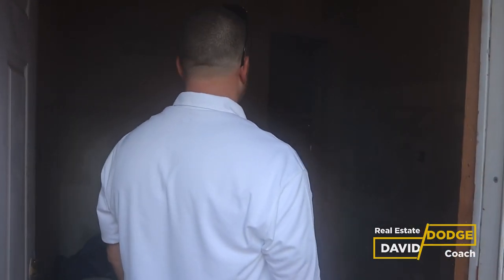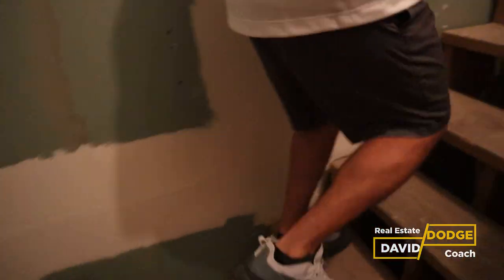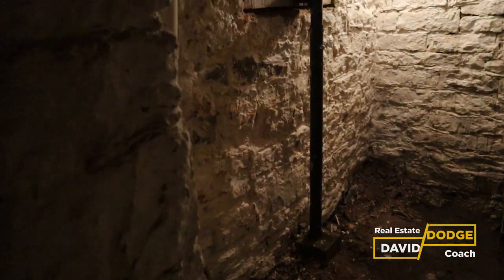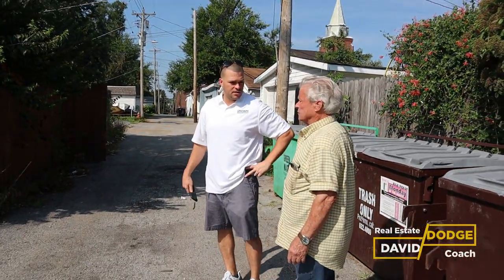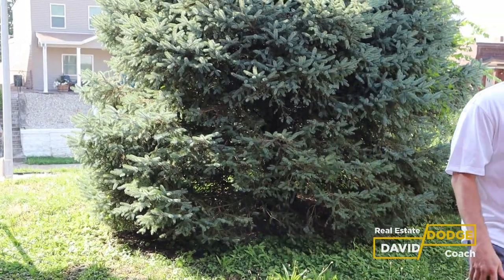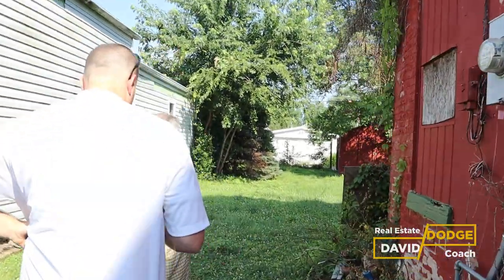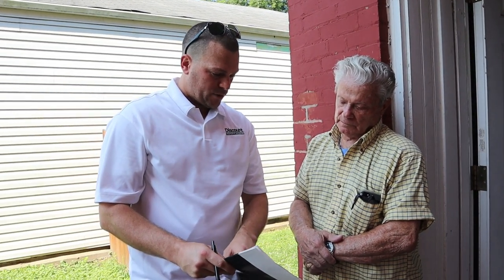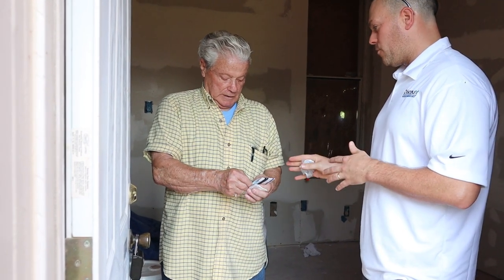Walk Through & Contract Signing With Motivated Seller - 7335 Virgina 63111 - David Dodge